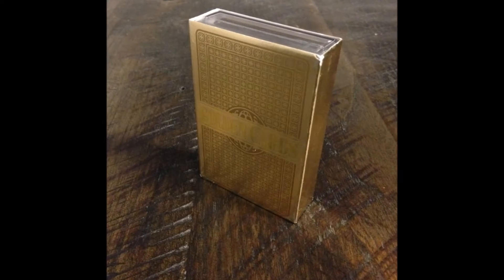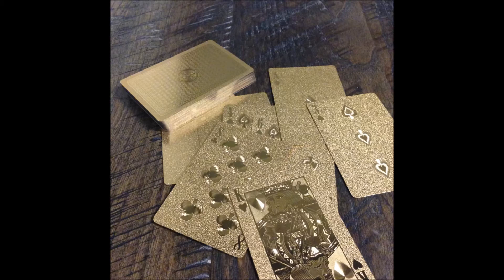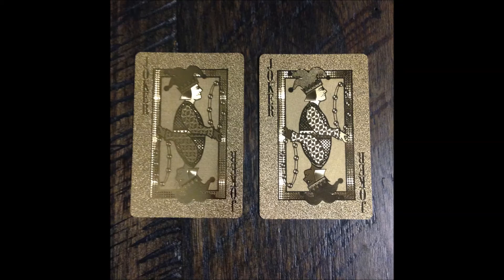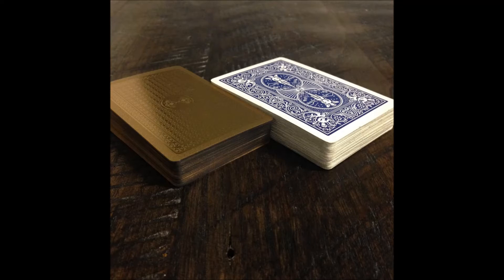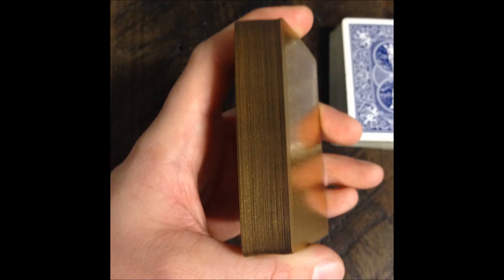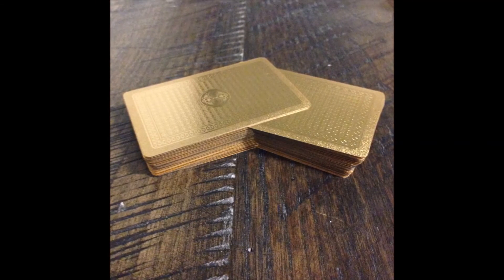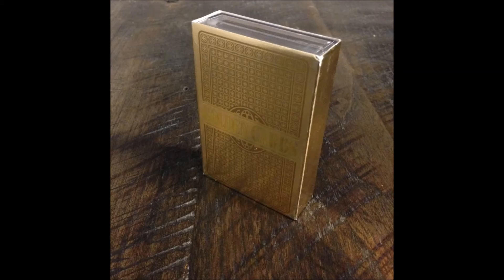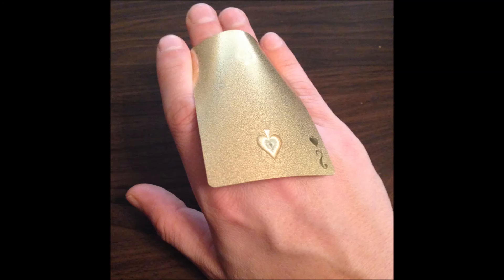Golden Playing Cards / Review by 56Sealed / Available @ Hocus Pocus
Up the ante on your next poker game with this decadent deck.